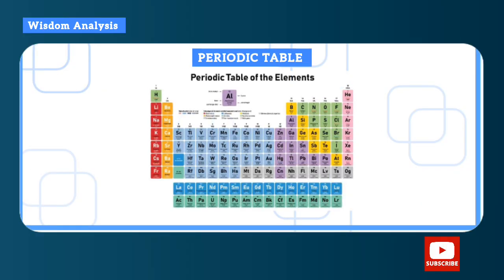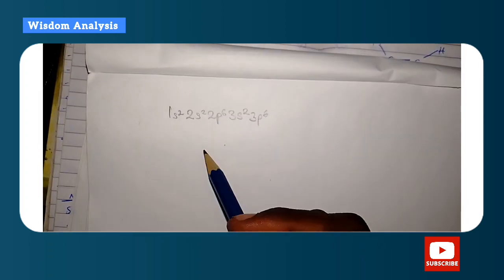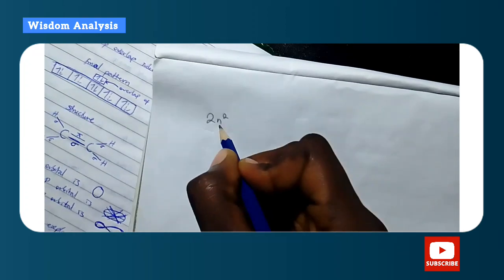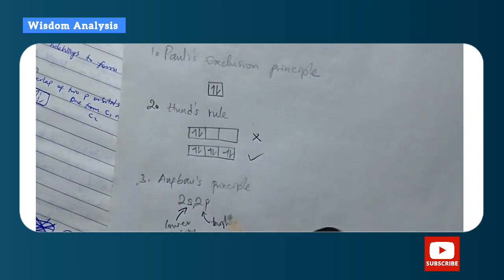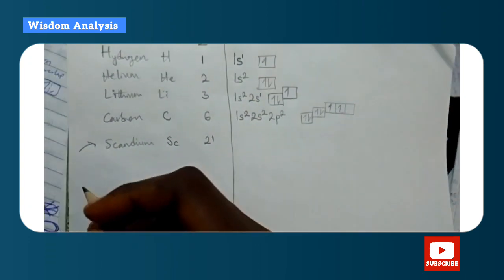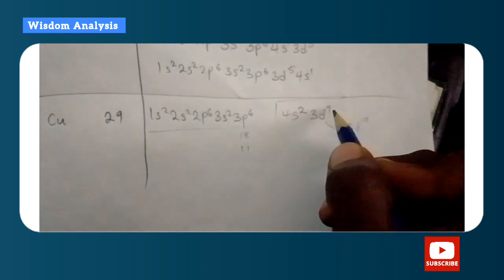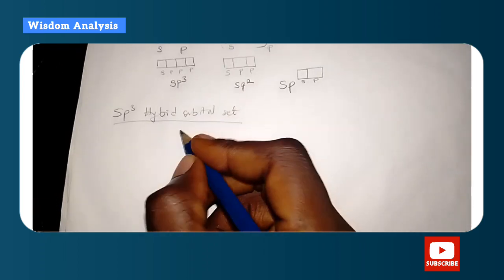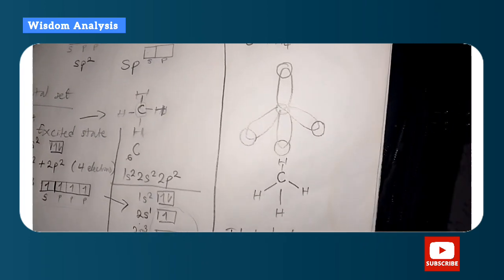Jamb Chemistry Topic 4-part 2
For Jamb Chemistry preparation on Topic 4
•Groups and Periods
•Electronic Configurations
•Hybridization